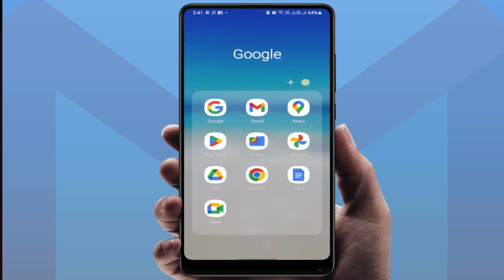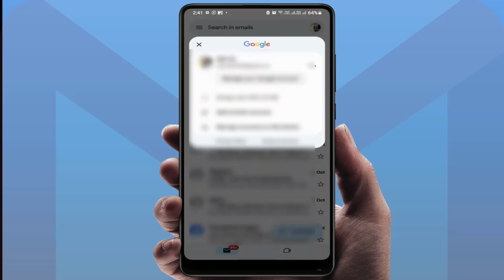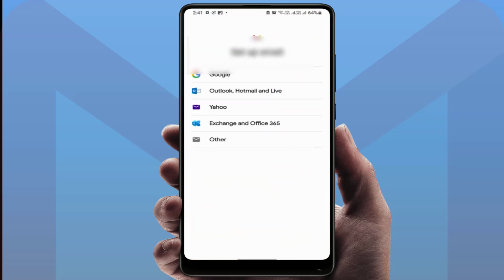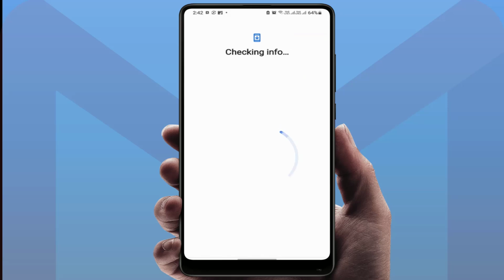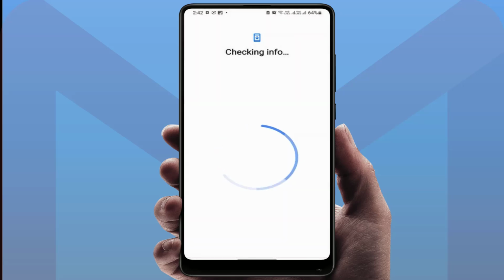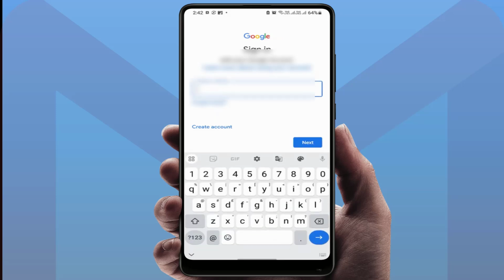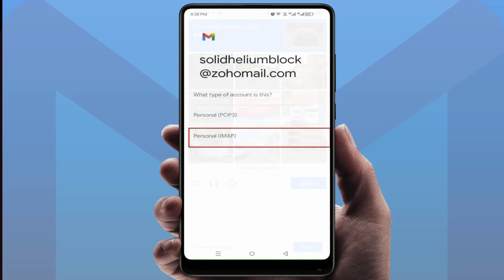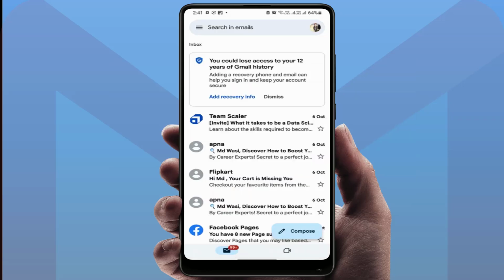How to Add Another Email to Your Gmail Account Step by Step Guide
How to Add Another Email to Your Gmail Account

How to Easily Add another Email Account to Your Gmail, Whether You Want to Manage Multiple Emails In One Place Or Streamline Your Communication, This Step-By-Step Guide Will Walk You Through The Process From Start To Finish. You'll Learn How to Link Your Accounts and Customize Your Settings for a Seamless Experience.